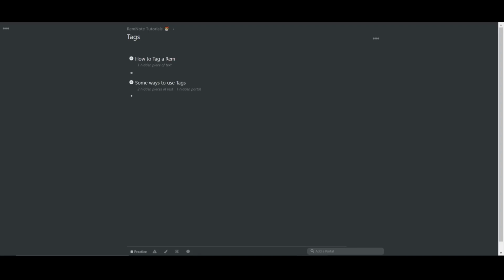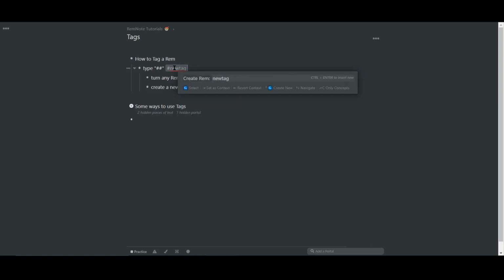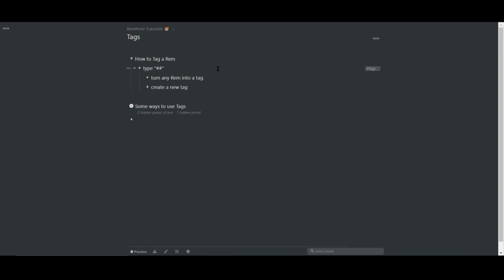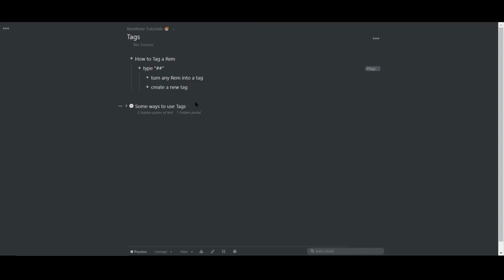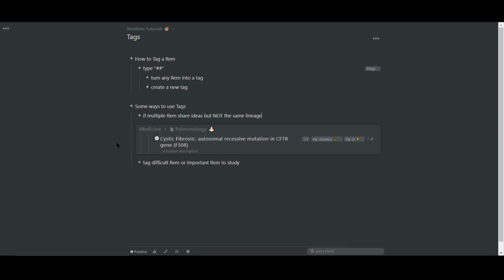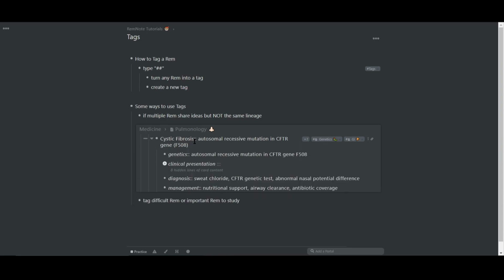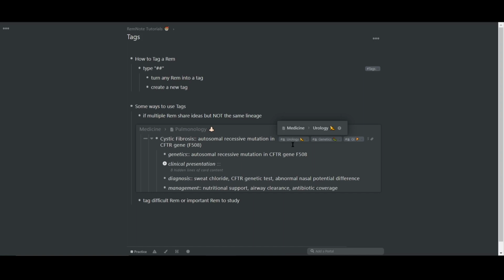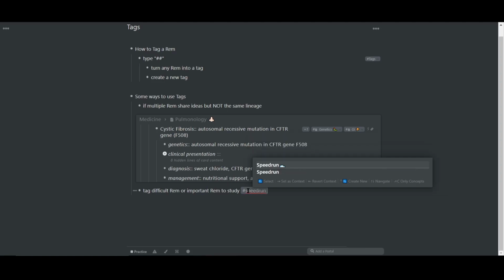RemNote Tutorial #17: Tags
Table of Contents:

RemNote Level 1: Learning about the Core Features
Tutorial 1: The Hierarchy
Tutorial 2: Making Flashcards
Tutorial 3: Customizing your Rem
Tutorial 4: The Sidebar
Tutorial 5: The Queue
Tutorial 6: Example Workflow 1

RemNote Level 2: Linking and Organizing Ideas
Tutorial 7: Linking Features
Tutorial 8: Concepts and Descriptors
Tutorial 9: Working with Rem
Tutorial 10: Rem References
Tutorial 11: Backlinks
Tutorial 12: Example Workflow 2

RemNote Level 3: Building Your Knowledge Graph
Tutorial 13: Portals
Tutorial 14: Split Screen
Tutorial 15: Top Level Rem
Tutorial 16: Hierarchical Search

RemNote Level 4: Categorizing Ideas
Tutorial 17: Tags
Tutorial 18: Power-Up Rem
Tutorial 19: Templates

RemNote Level 5: Extra Features
Tutorial 20: To Do Lists
Tutorial 21: The Clipper
Tutorial 22: Daily Docs
Tutorial 23: Cloze Rem

Misc.
Tutorial: Airr + RemNote for podcast note-taking

remnote, remnote tutorial, spaced repetition, active recall, spaced repetition system, spaced repetition software, active recall studying, evidence based study tips, personal knowledge base, zettelkasten, interleaving, retrieval practice, anki alternative, notion, roam research alternative, best roam research alternative